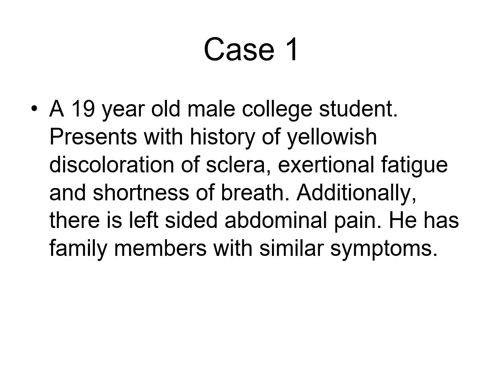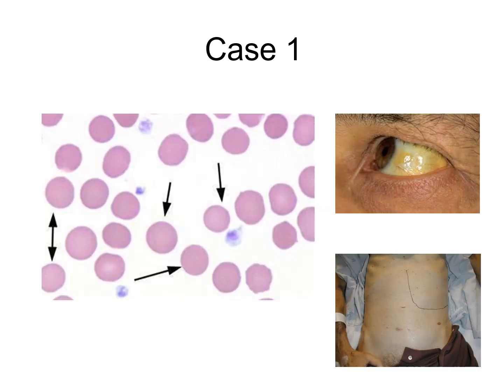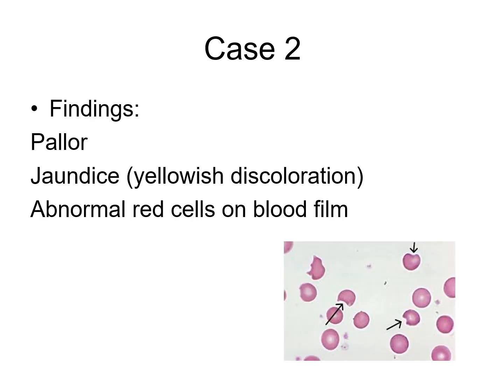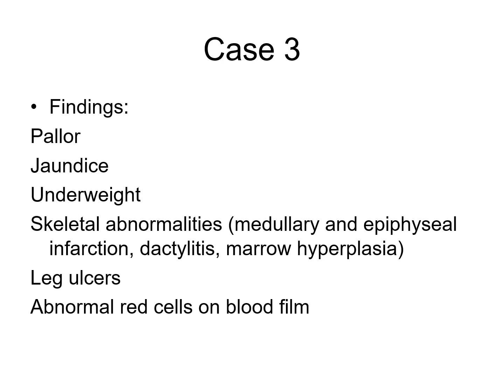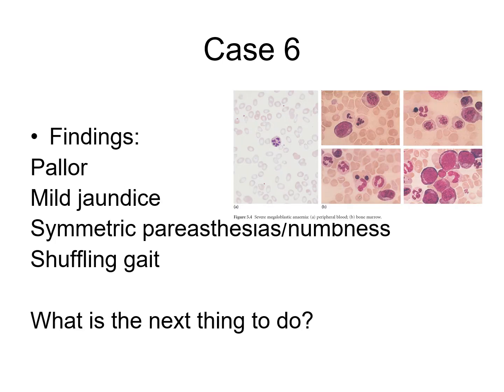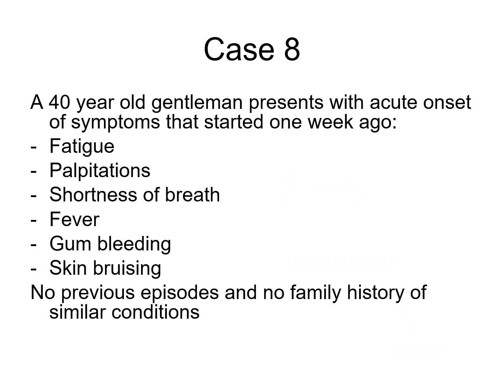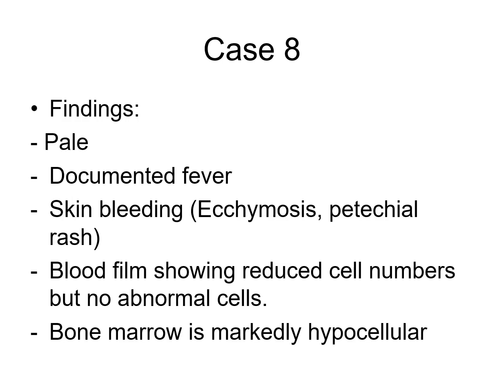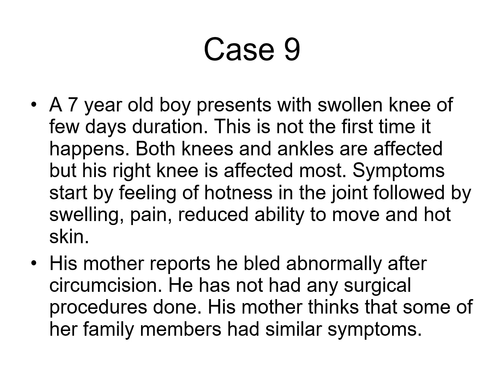Clinical Lecture 1